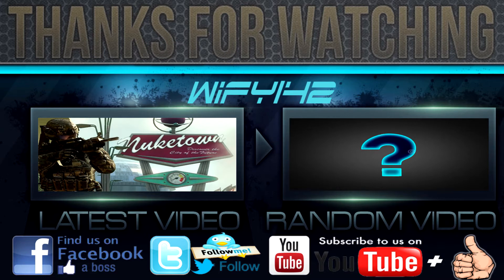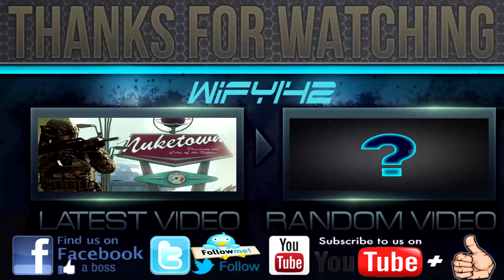What Is The Best Equipment To Make YouTube Videos 2013